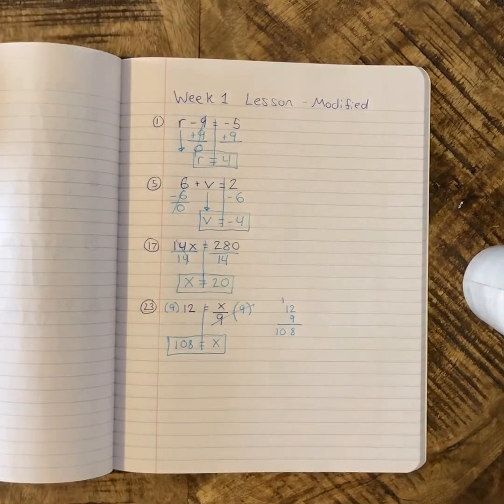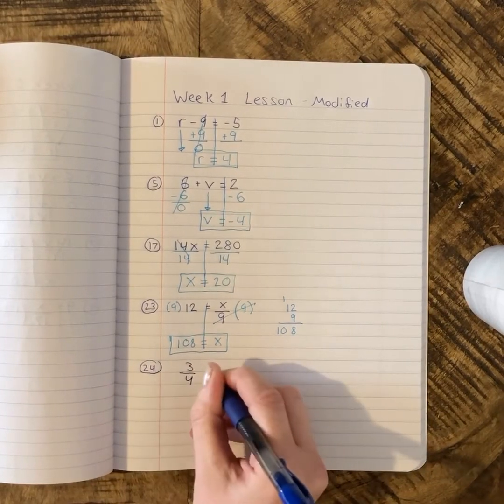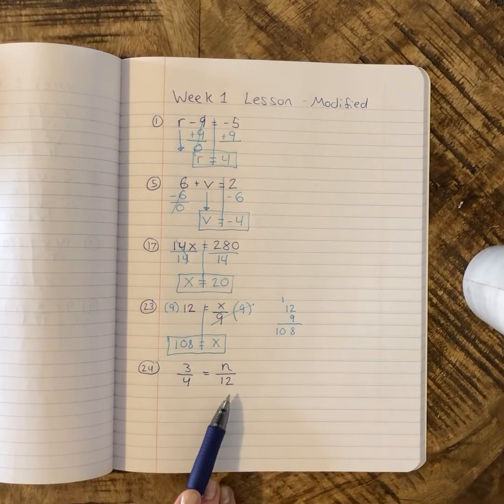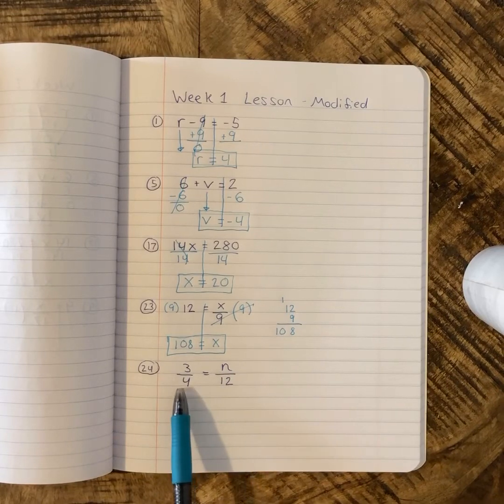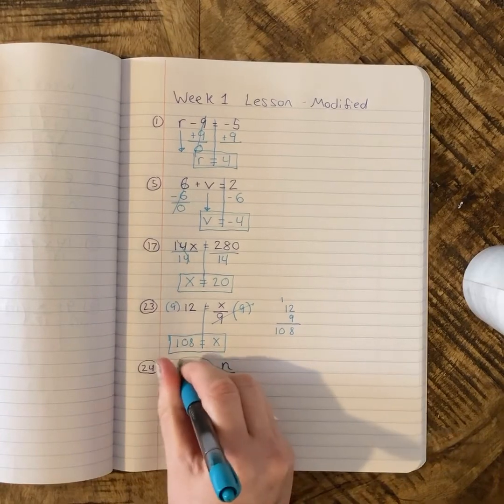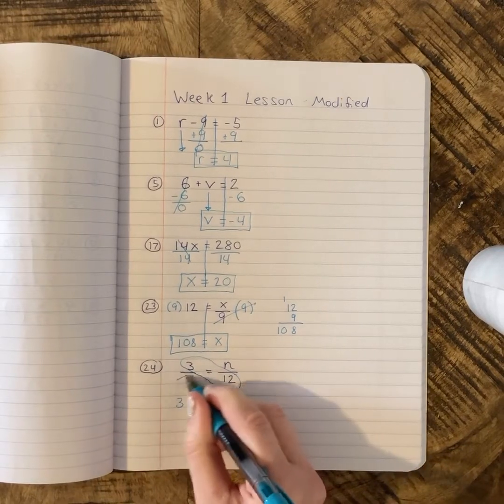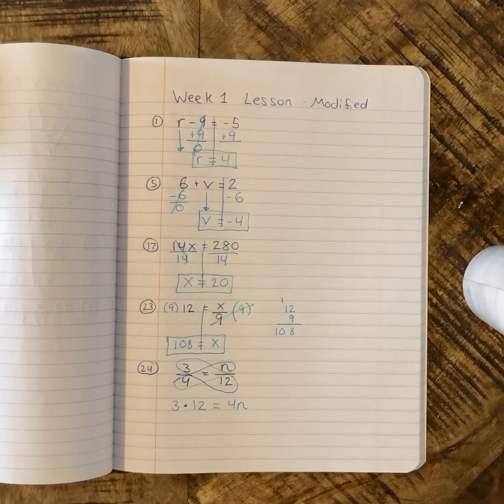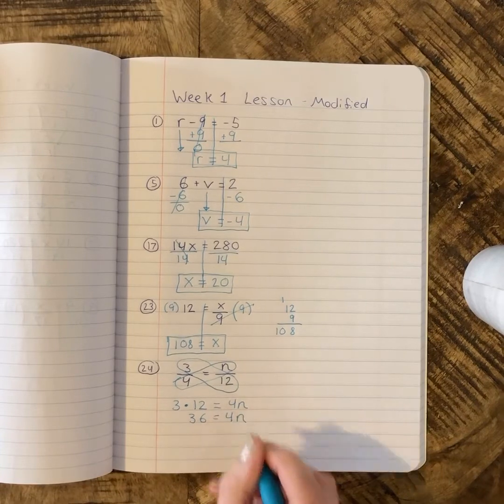Week 1 lesson - Modified